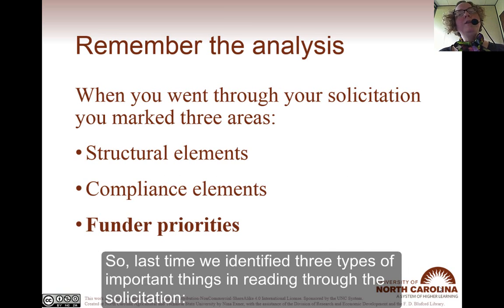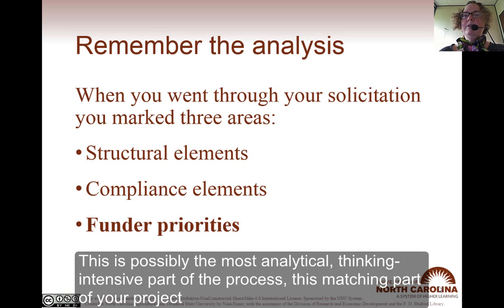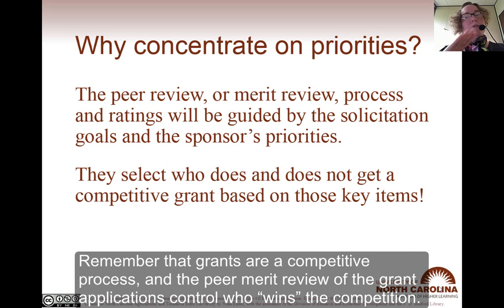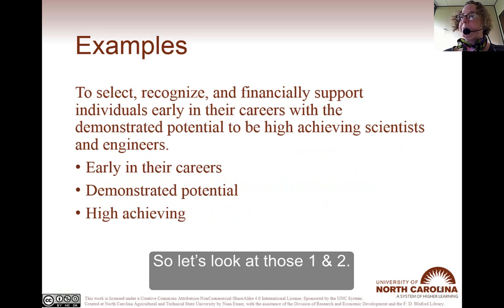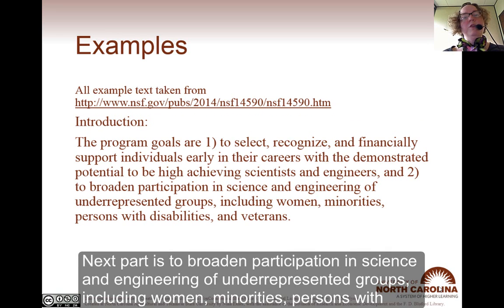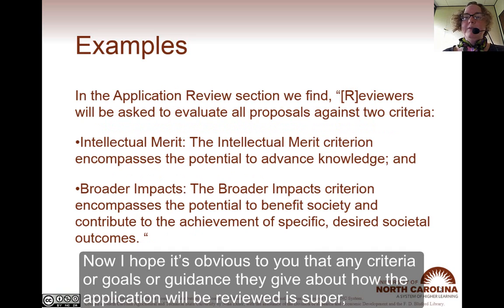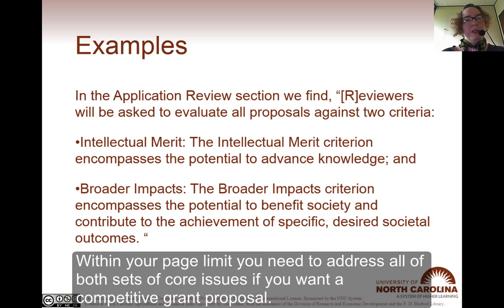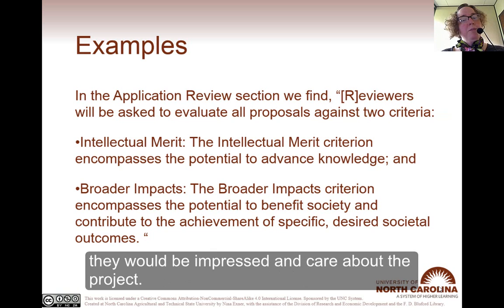Mini-Lecture 4: Matching Sponsor Priorities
This is video 4 in the Fundamentals of Grantsmanship course.